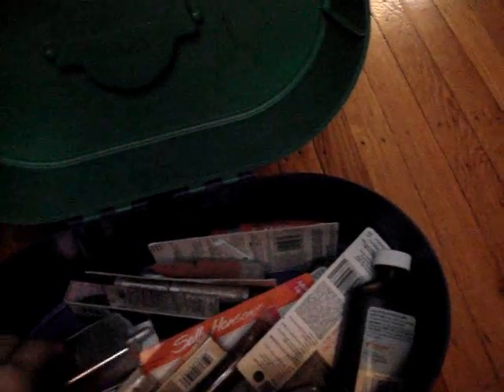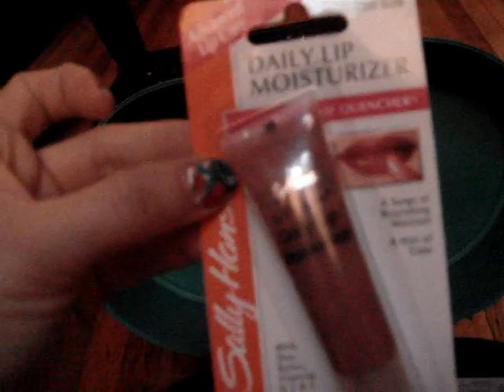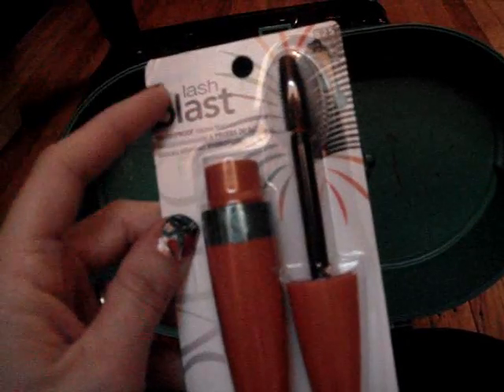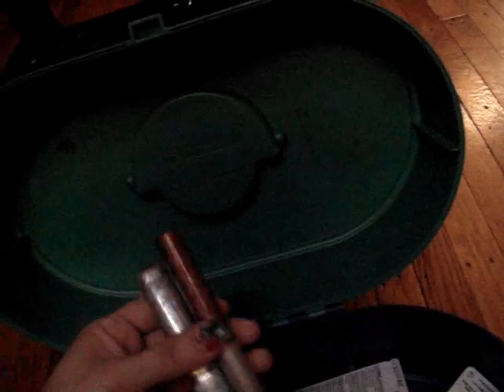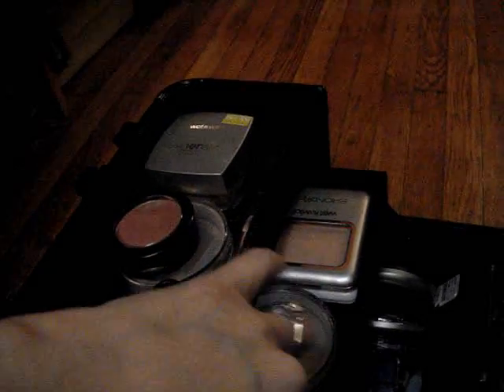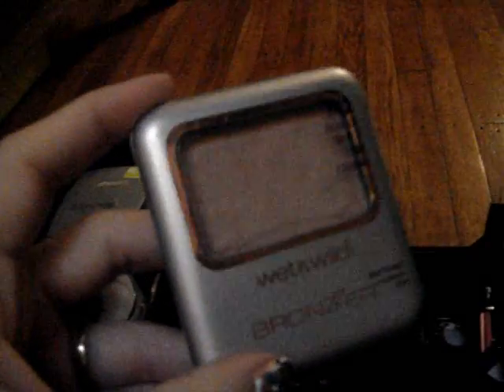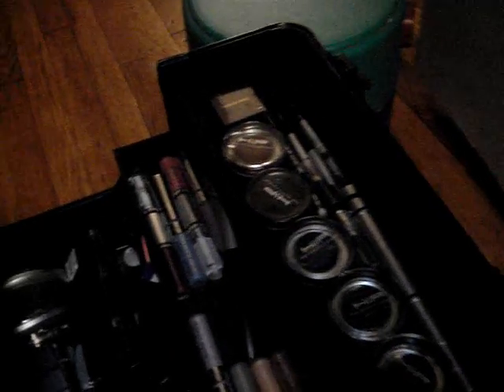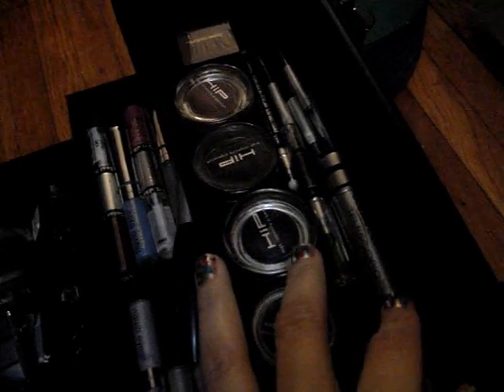makeup train collection part2